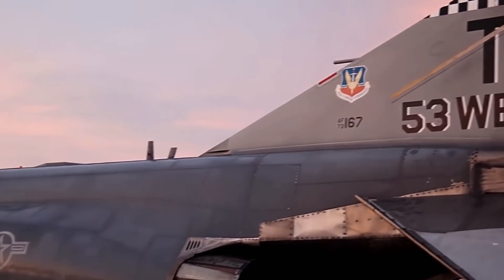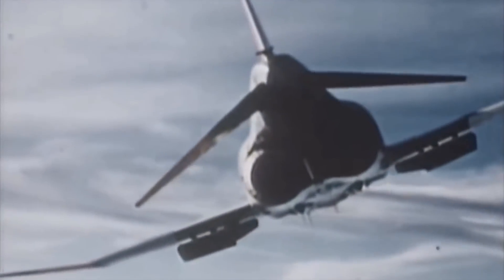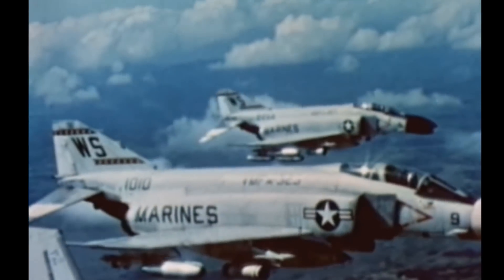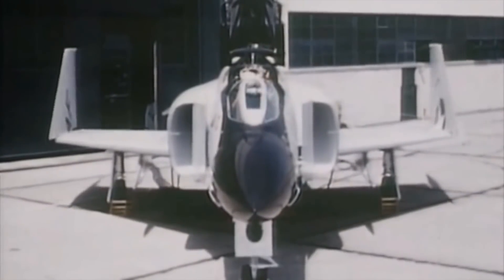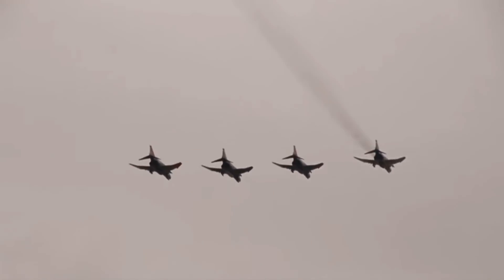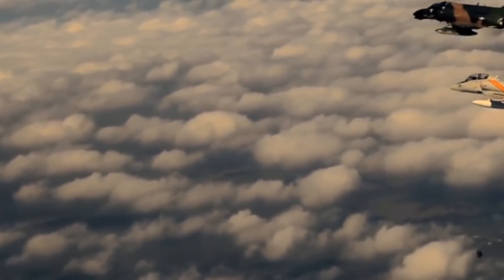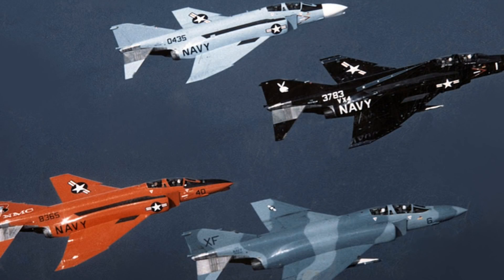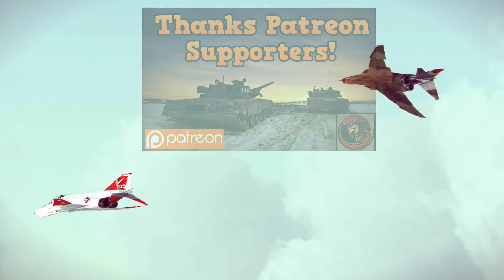McDonnell Douglas F-4 Phantom II - Overview and History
The McDonnell Douglas F-4 Phantom II is a tandem two-seat, twin-engine, all-weather, long-range supersonic jet interceptor and fighter-bomber originally developed for the United States Navy by McDonnell Aircraft. It first entered service in 1960 with the U.S. Navy. Proving highly adaptable, it was also adopted by the U.S. Marine Corps and the U.S. Air Force, and by the mid-1960s had become a major part of their air wings.

The Phantom is a large fighter with a top speed of over Mach 2.2. It can carry more than 18,000 pounds (8,400 kg) of weapons on nine external hardpoints, including air-to-air missiles, air-to-ground missiles, and various bombs. The F-4, like other interceptors of its time, was designed without an internal cannon. Later models incorporated an M61 Vulcan rotary cannon. Beginning in 1959, it set 15 world records for in-flight performance, including an absolute speed record, and an absolute altitude record.

Mention that you were sent by my channel and you will be entitled to a discount!